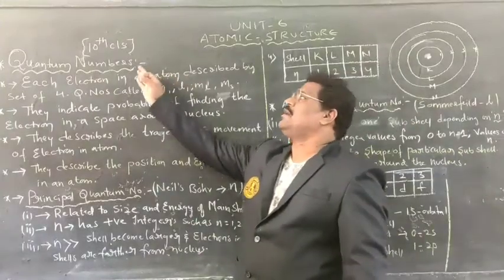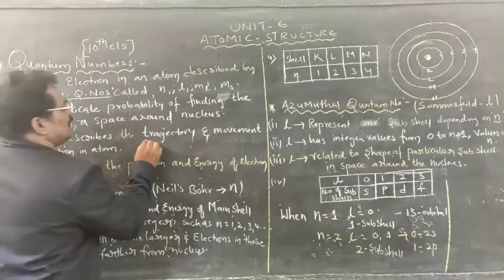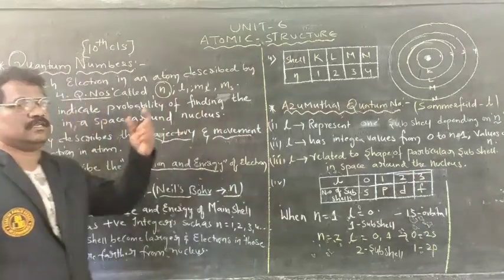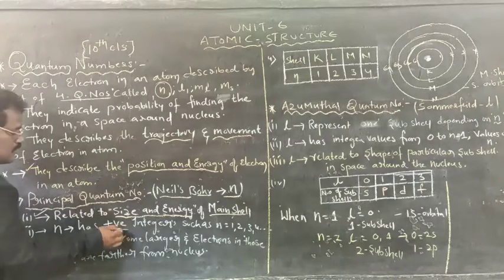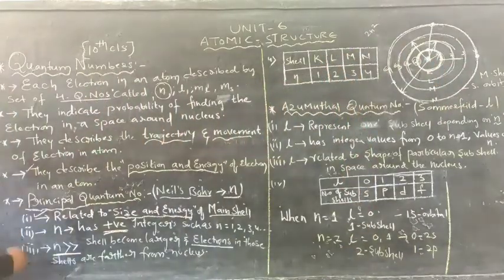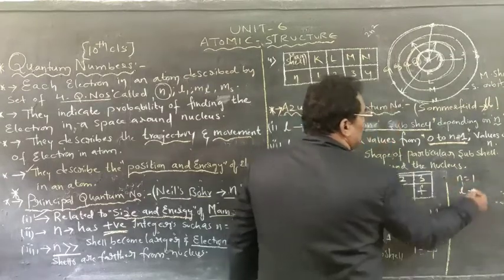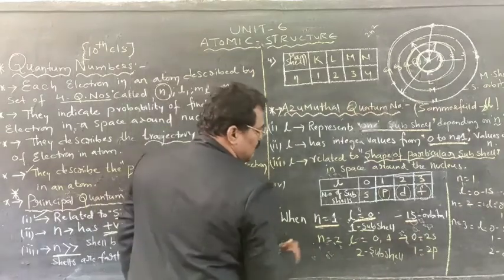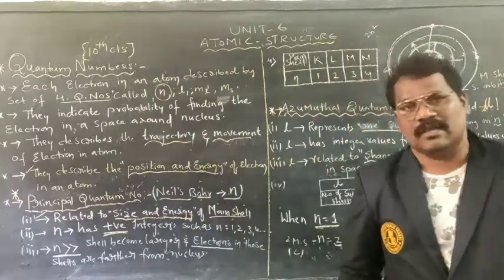QUANTUM NUMBERS | PART-1| UNIT-6 |CLASS-10 | KAKATIYA PUBLIC SCHOOL NZB |PARDHASARADHI SIR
PRINCIPAL QUANTUM NUMBERS& AZUMUTHAL QUANTUM NUMBER| PART-1| UNIT-6 |CLASS-10 | KAKATIYA PUBLIC SCHOOL NZB |PARDHASARADHI SIR

CLASS-10 PHYSICS